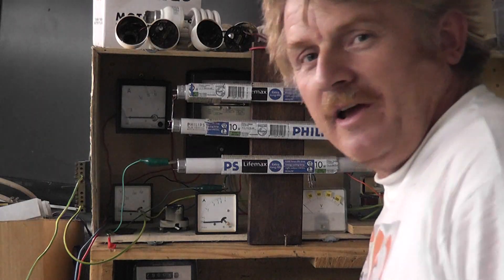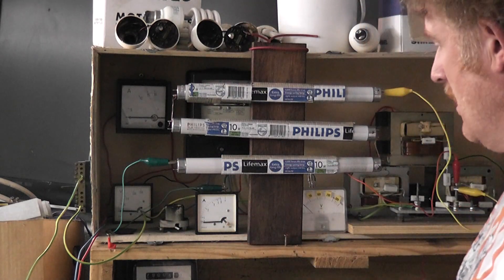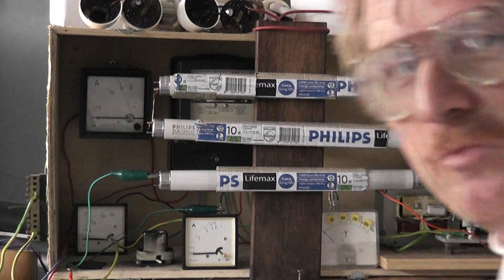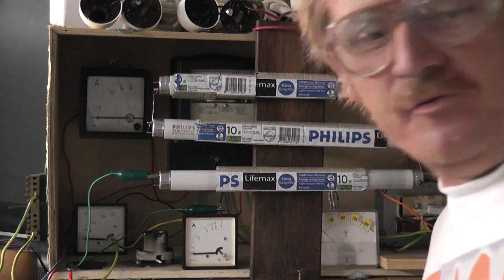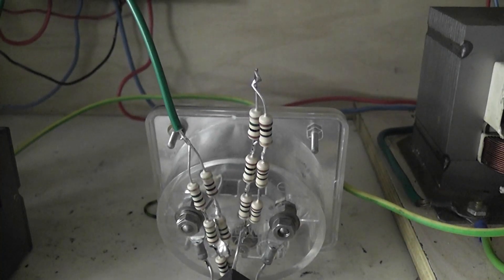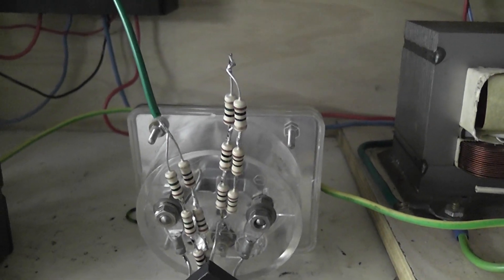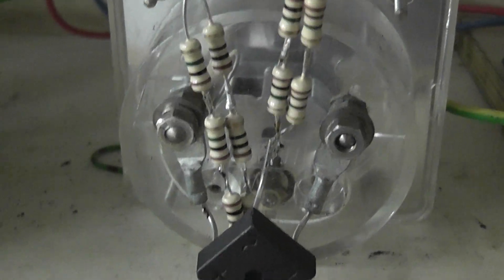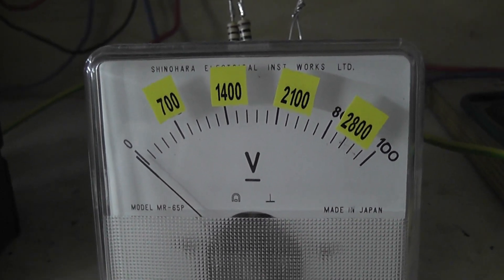3 x TL lamps in series on MOT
Found these 3 Philips fluorescent  lamps in the bin today at work.
Put them in series and cover the glass up and see how the end filaments glow and burn out.

I made a wiring error with the HV ammeter, sorry. That current would have been at the 3 to 4 Amps mark, connected the return wire to grid earth instead of MOT earth, hence no reading.

These are High Voltage experiments and utmost care should be taken while carrying this work out.  Electricity is dangerous under these  test conditions and the power supply always has to be disconnected when changing the wiring configuration.